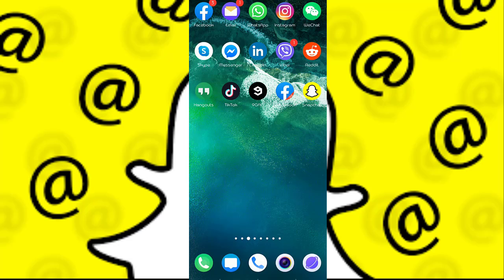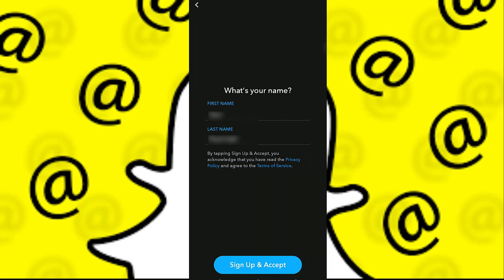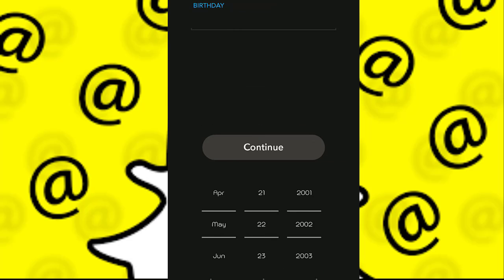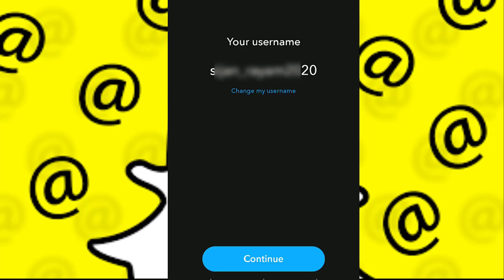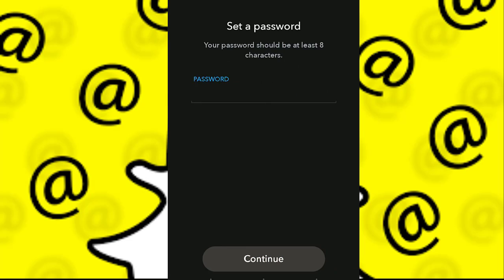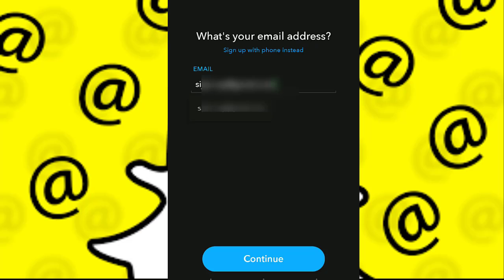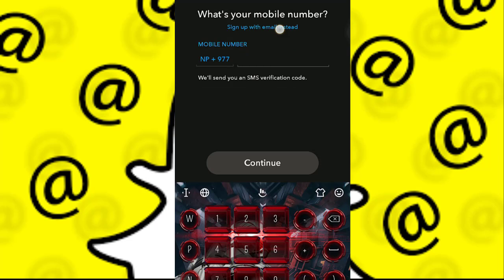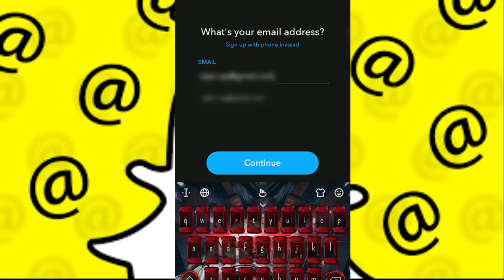Snapchat Login: How to Create Snapchat Account | Snapchat Signup 2020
How to Create Snapchat Account in 3 easy steps?

This video tutorial teaches you how to Sign up for Snapchat account step by step. Snapchat is one of the leading social networking sites where you can share snaps and videos among your friends and the best part is that you can set the timer on your snaps.